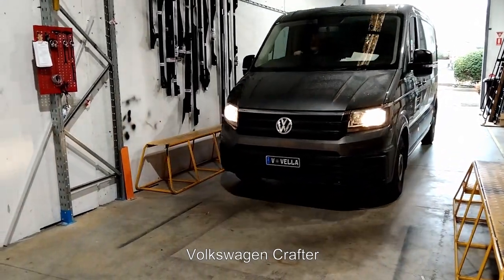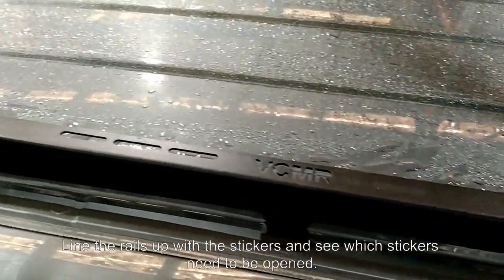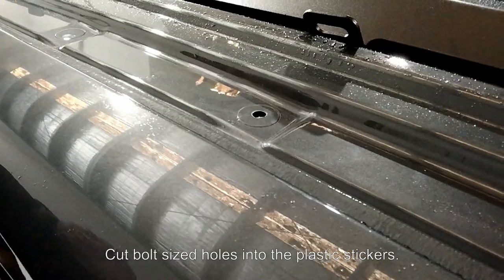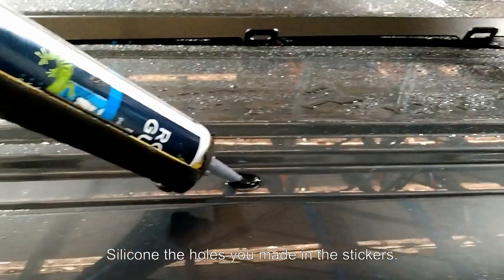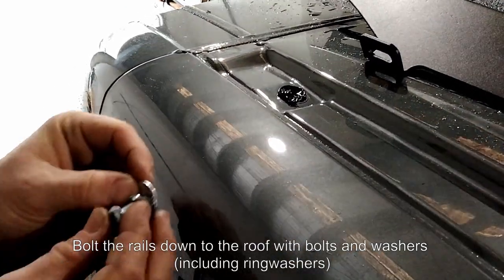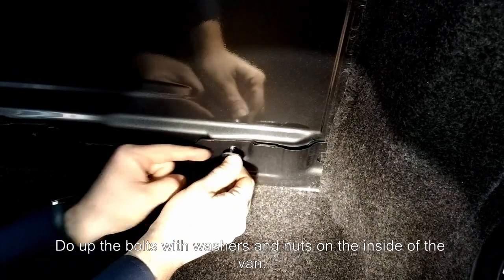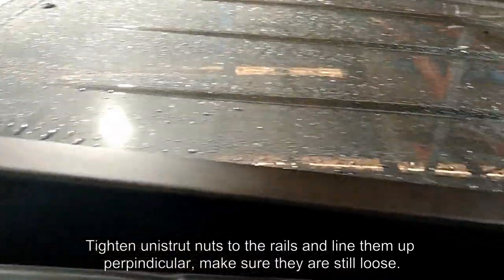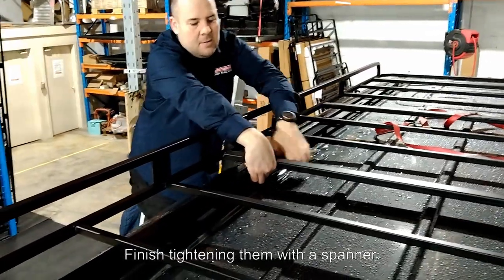Tradesman Roof Racks - Volkswagen Crafter - Commercial Max Roof Rack Fitment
The Commercial-Max roof rack is Tradesman’s heavy duty roof rack for carrying building materials, plaster sheets, ladders and all your work and leisure materials.

The racks are built using heavy duty ERW commercial grade tubing and powder coat finished in black.

Each rack features individually designed mounting systems and platforms to suit specific vehicle makes and models, to ensure reduced wind noise, maximum load rating and the best fit to your vehicle.

Today our team is fitting an Commercial Max Open-Ends Roof Rack for a Volkswagen Crafter.